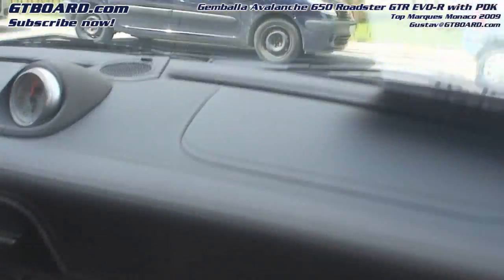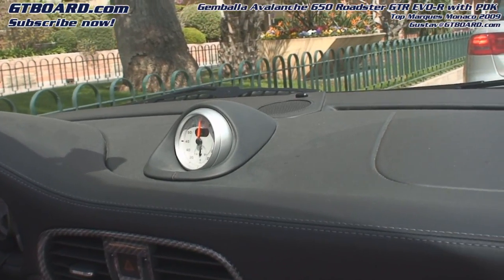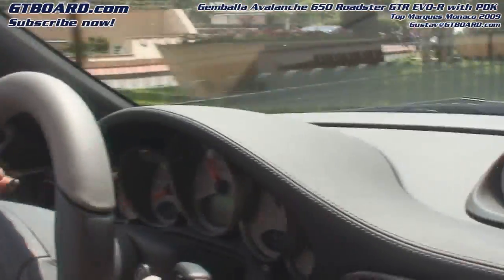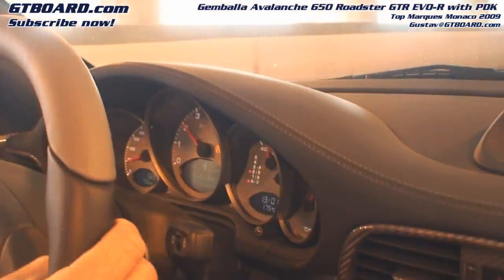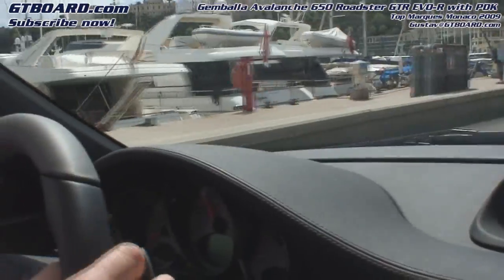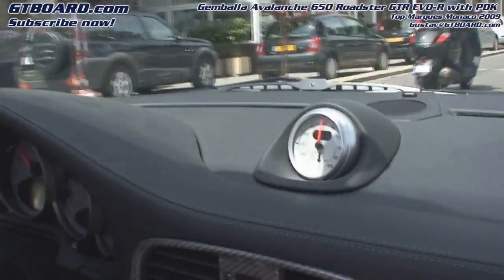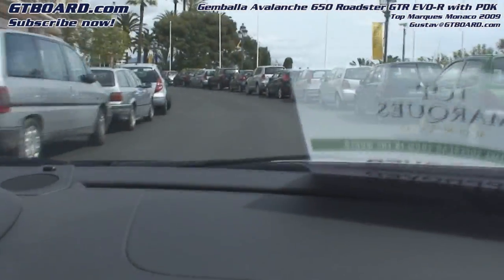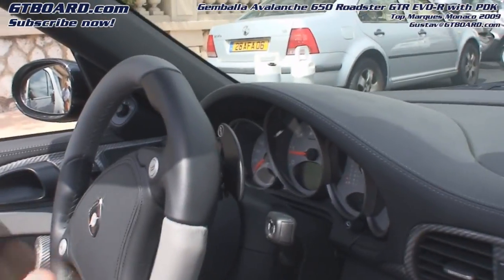HD: 1/2 Gemballa Avalanche 650 Roadster GTR EVO-R with PDK Porsche Double Clutch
HD: 1/2 Gemballa Avalanche 650 Roadster GTR EVO-R with PDK (Porsche Double Clutch) at Top Marques Monaco 2009